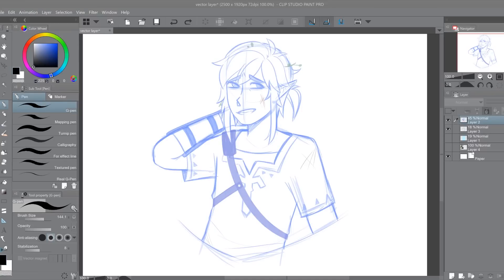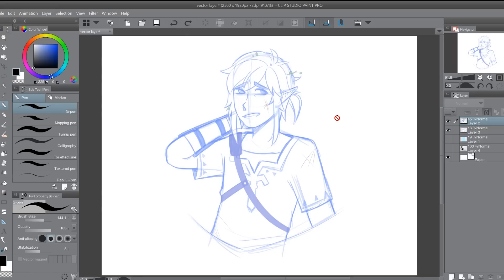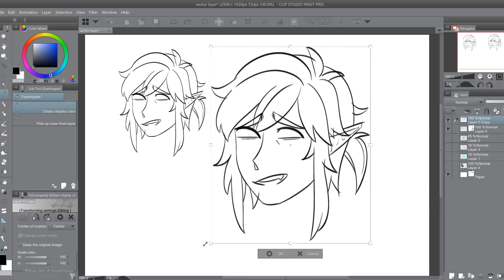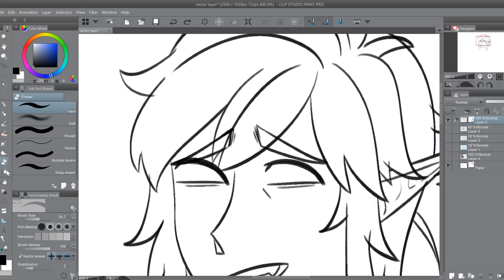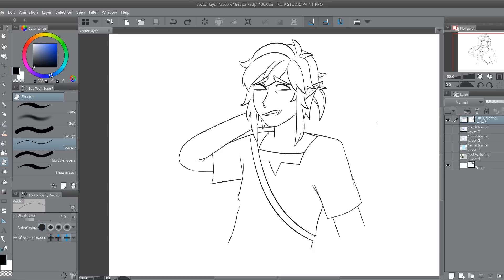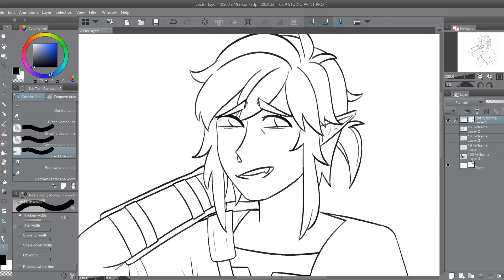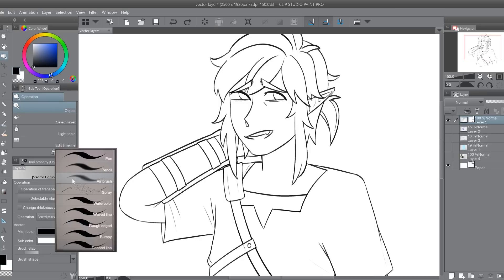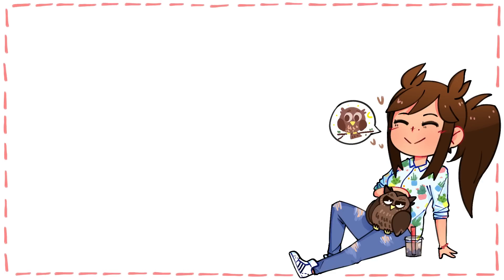Vector Layer Tutorial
Hey guys! Don't forget to download Amino so you can watch my Amino Stories! You can find my profile and more free content

Vector Layers are super helpful and I recommend you use them for your lineart! Hopefully this video makes vector layers easier to use!

End Card Music by 556pm:
♕TOOLS I USE:
Art Program: Clip Studio Paint
Tablet: Wacom MobileStudio Pro 16”
Screen Recording: OBS
Camera: Canon Powershot G7 Mark II
Microphone: Blue Yeti
Video Editor: Adobe Premiere Pro